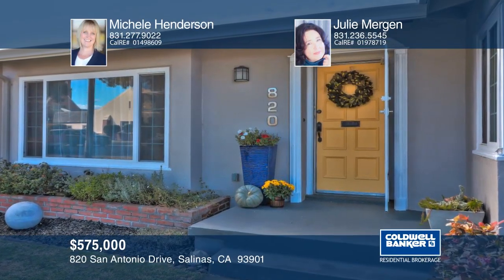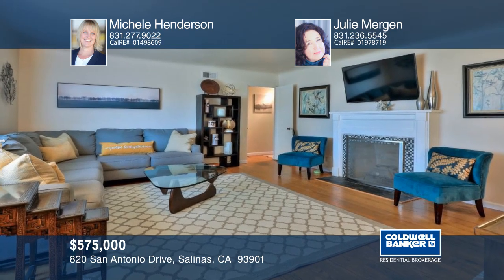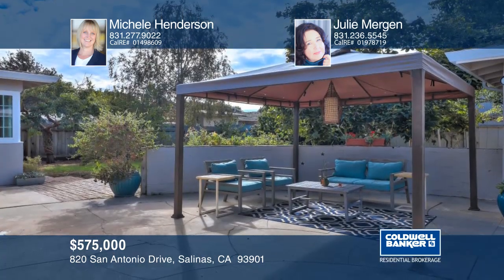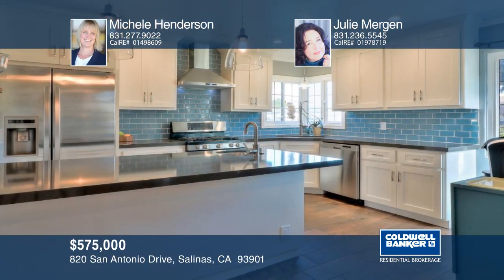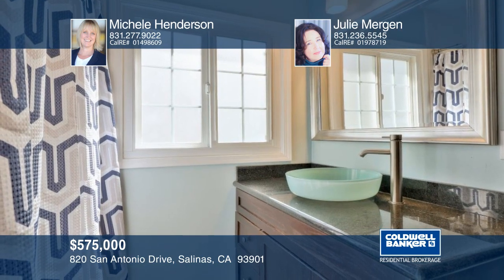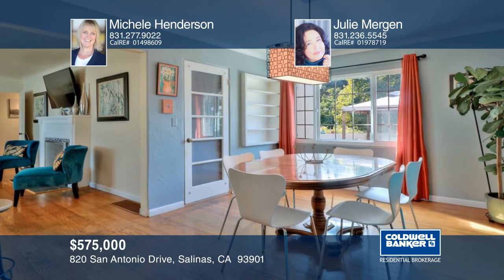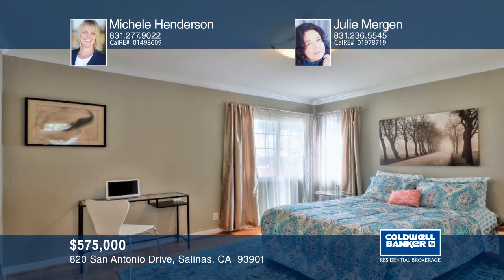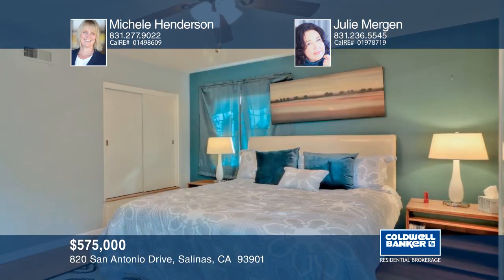820 San Antonio Drive Salinas, CA | ColdwellBankerHomes.com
820 San Antonio Drive, Salinas, CA

This adorable home sits on an approximately 6,500 square foot. lot. The backyard is a wonderful place for BBQ's and relaxation. This home is filled with charm and has been lovingly cared for with upgrades throughout. This three bedroom, two bath home is move-in ready and is located in a highly desired neighborhood - Mission Park!